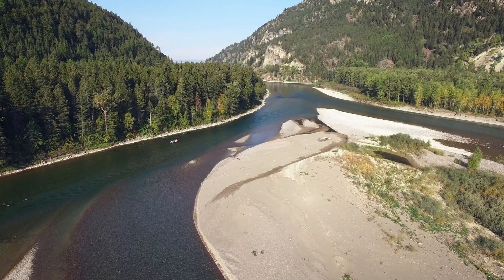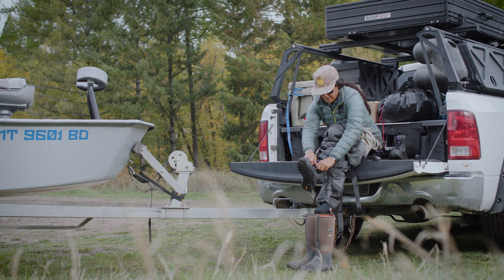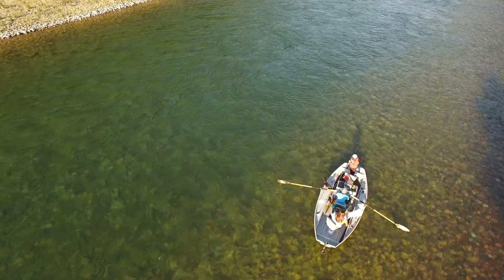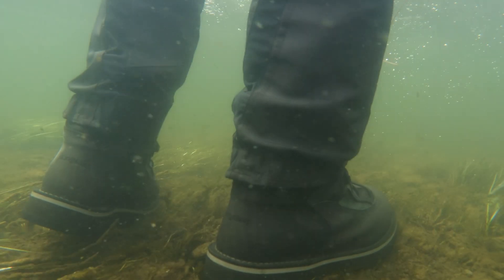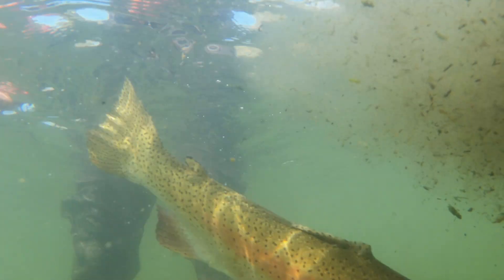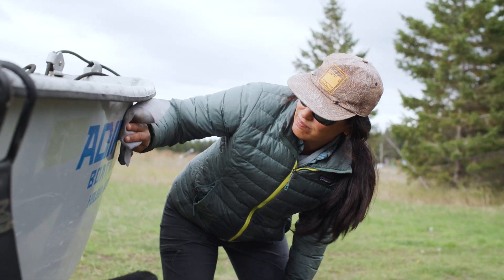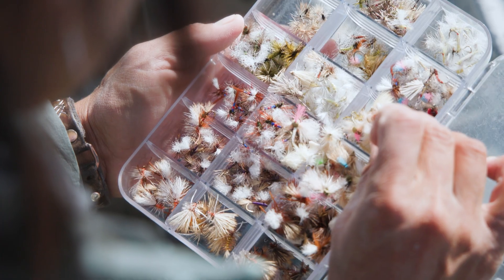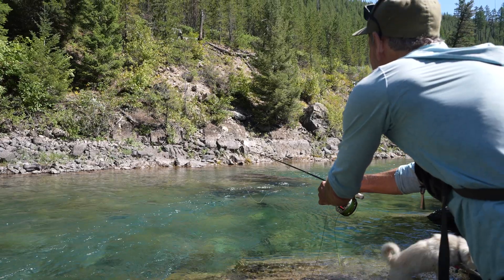Wading Anglers: How to Prevent the Spread of Aquatic Invasive Species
Wading anglers need to do their part to prevent the movement of aquatic invasive species (AIS). This video outlines the impact of AIS and what fly fishing anglers need to do to prevent the spread of AIS.